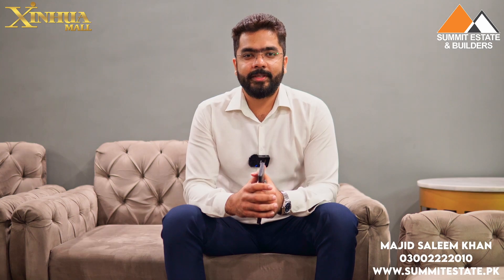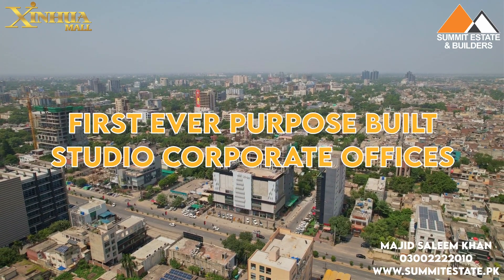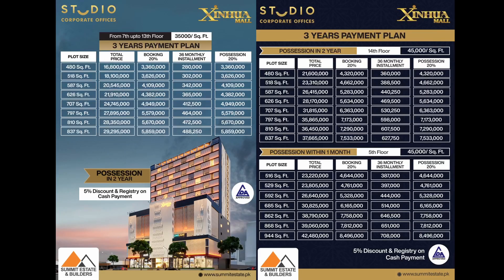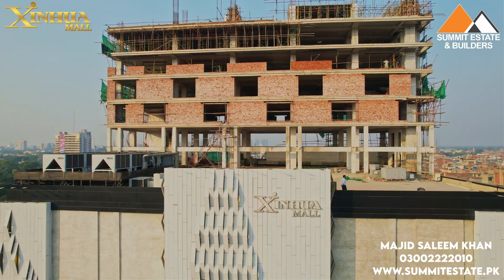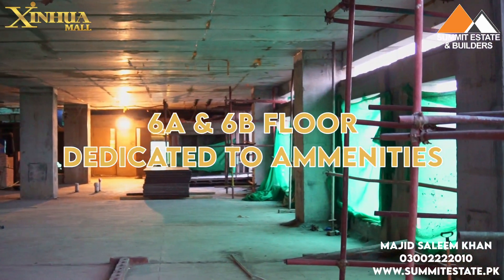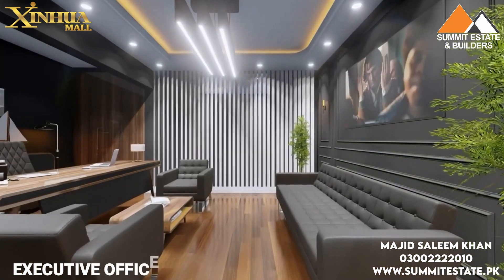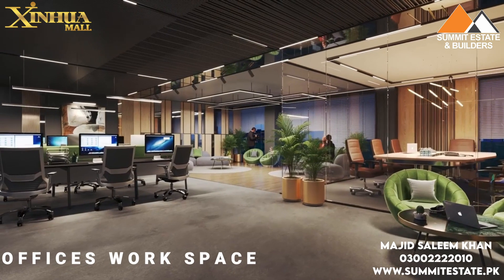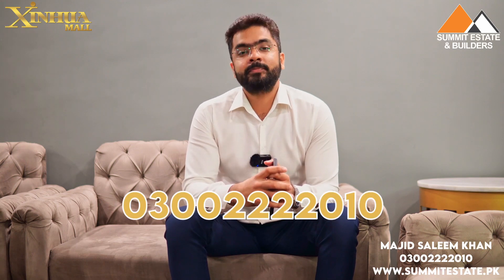Best Investment Opportunity and Rental Prospects in the Heart of Lahore | XinHua Mall Gulberg